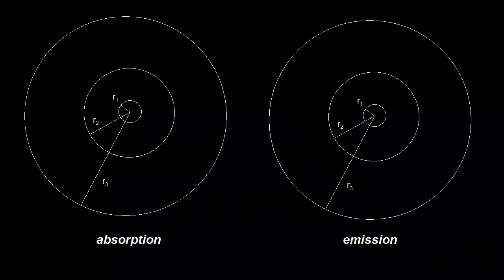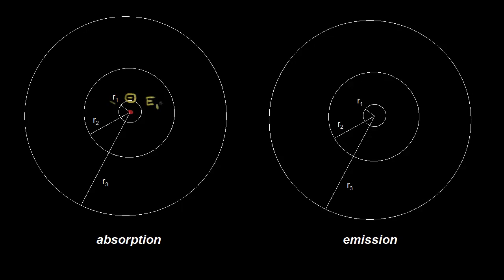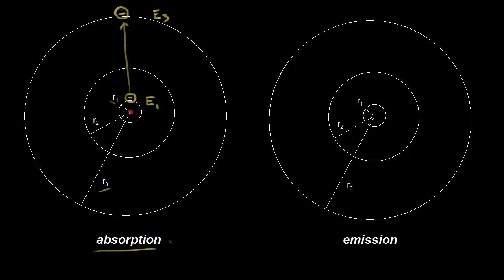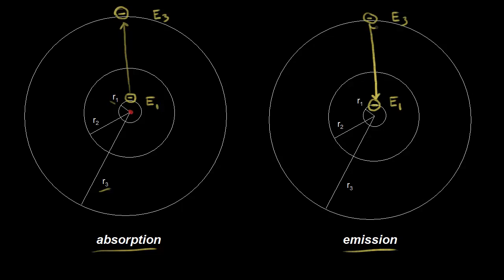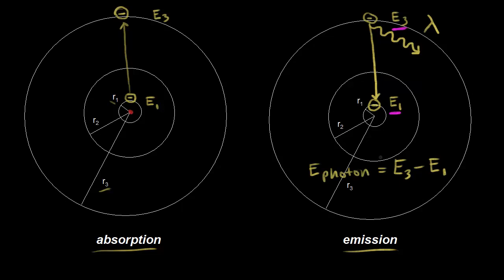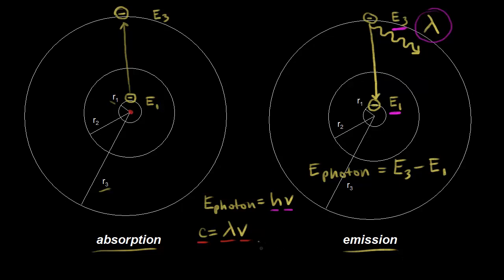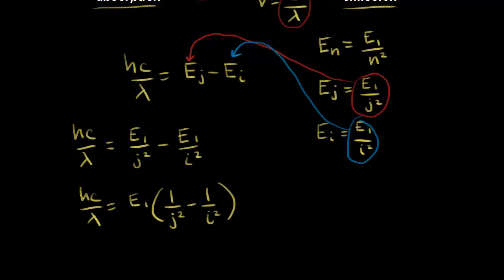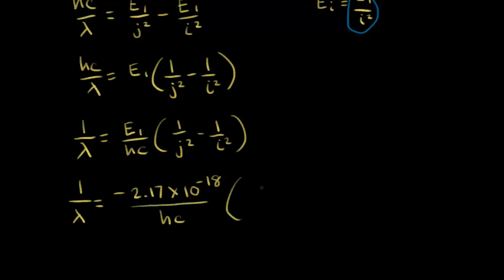Absorption and emission | Electronic structure of atoms | Chemistry | Khan Academy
Calculating electron energy for levels n=1 to 3. Drawing a shell model diagram and an energy diagram for hydrogen, and then using the diagrams to calculate the energy required to excite an electron between different energy levels.  Created by Jay.